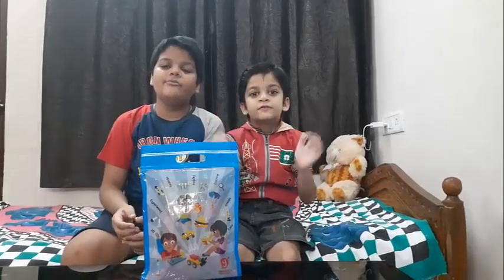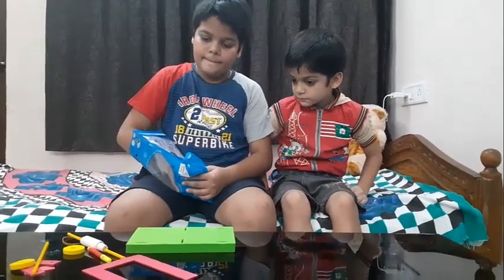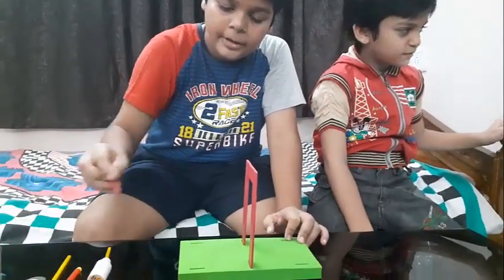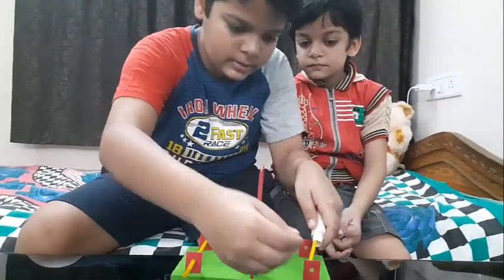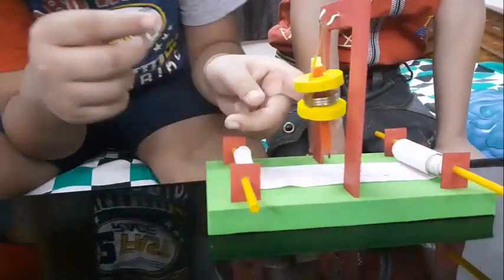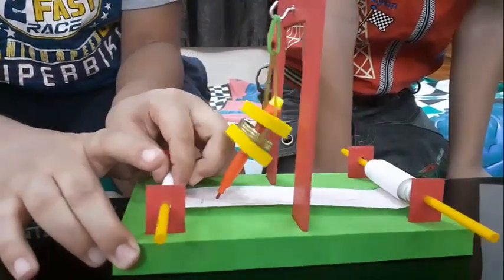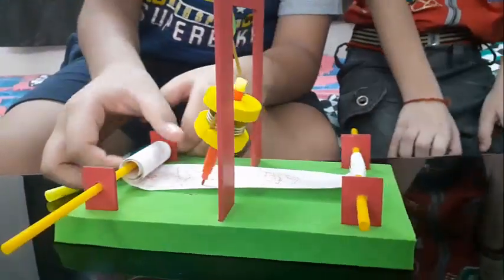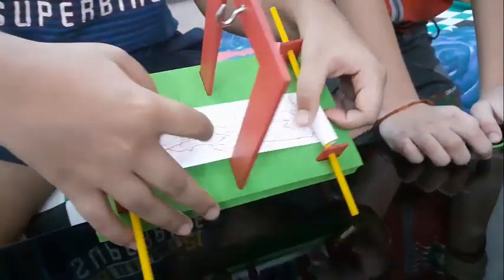Measuring intensity of Earthquake by Seismograph:-yardstick (ACTIVITY WITH SIMPLE AND EASY STEPS)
This video will be very helpful to You and your Friends.It will help you learn how to measure the Intensity of the Earthquake, its advantages and really cool facts of the earthquake.

SEISMOGRAPH:-A seismograph, is an instrument used to detect and record earthquakes. Generally, it consists of a mass attached to a fixed base. During an earthquake, the base moves and the mass does not.

A seismograph is a simple pendulum. When the ground shakes, the base and frame of the instrument move with it, but the pendulum bob in place. It will then appear to move, relative to the shaking ground. As it moves it records the pendulum displacements as they change with time, tracing out a record called a seismogram.

HOW TO MAKE YOUR OWN SEISMOGRAPH AT HOME:-

MATERIALS REQUIRED:-
Cereal box
Cardboard sheet (size of cereal box)
Plastic cup with cover
Pencil
Scissors
Strip of paper (2" wide, by 2' long)
Piece of string
Rubber bands
Sand

PROCEDURE:-
1. Cut a rectangle out of both sides of a cereal box, leaving 1 inch wide edges.
2. Cut in the middle of the bottom edge, two narrow horizontal slots about 2             inches wide through which you can slide the 2 foot long strip of paper.
3. Pierce a hole at the center of the top cup cover and another at the         bottom of the cup.
4. Push a pencil, point down, through the two holes.
5. Fill the cup with sand around the pencil.
6. Thread string through the holes near the top of opposite sides of the cup.  Hang the cup from the center of the cereal box by tying the string around a small stick at the center at the box top.
7. Adjust the length of the string so the tip of the pencil touches the strip of paper threaded through the bottom cuts of the box.
8. Glue the bottom of the cereal box to one of the sheets of cardboard.
9. Shake the cardboard base back and forth.  The weighted pencil should stay put and will make a mark on the paper strip you have moved through the cardboard base.  You will need a friend to guide the strip of paper through the slits.

You can buy this Seismograph from any online application and try it at your home.